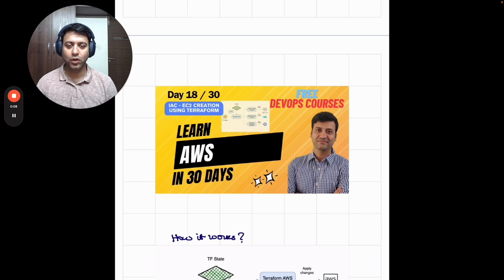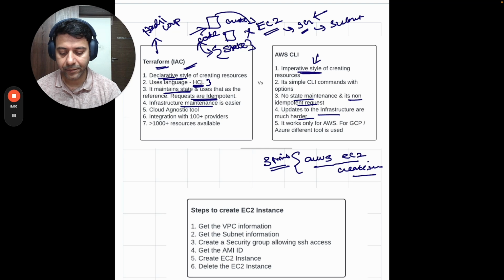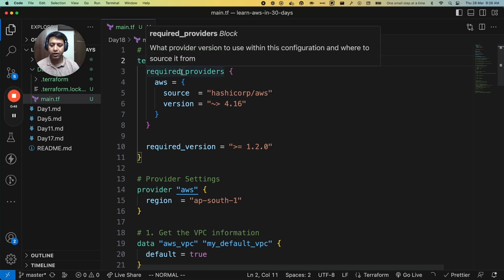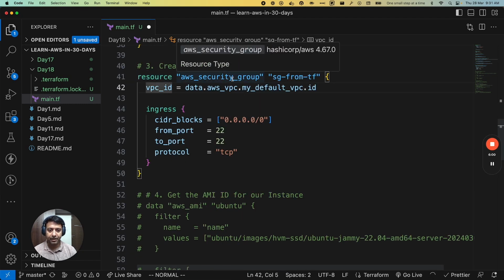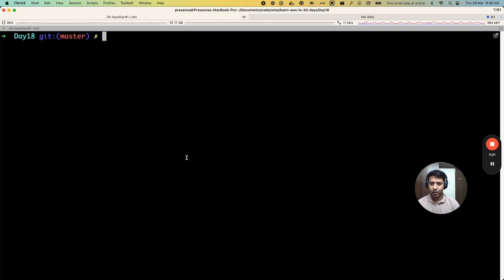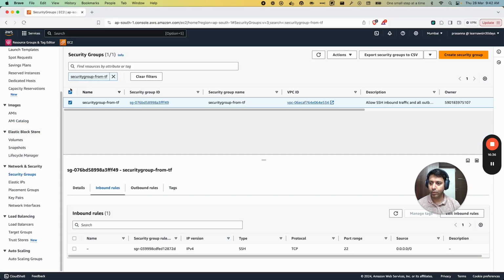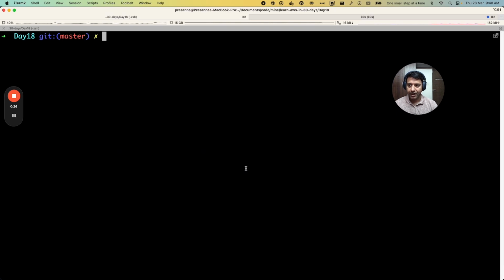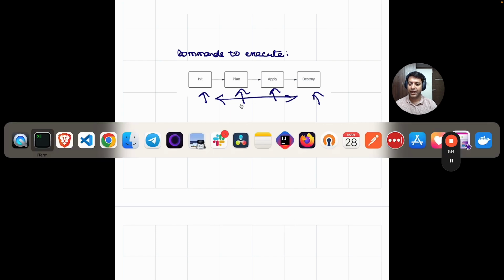Day 18/30 | IAC - Create EC2 using Terraform | Learn AWS in 30 Days | 2024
Hello Friends, in this video, we will create an EC2 Instance along with its dependent resources,

1. VPC - Fetch the default VPC
2. Subnet - Fetch the list of subnets for default VPC
3. AMI - Fetch the AMI ID which matches our criteria
4. Security Group creation with Ingress rule

using Infrastructure as Code tool - Terraform.

We will discuss these topics in this session,

1. Advantages of IAC tool (Terraform) compared to AWS CLI
2. What are the steps to create EC2 Instance?
3. Explanation of Terraform constructs - Provider, Resource, Data, Variable, Output
4. Demo of creating Terraform Plan, applying it against AWS Cloud Provider and finally destroying the Infrastructure
5. Demo of passing variables to Terraform plan and how TF handles updates
6. Walkthrough of Terraform documentation and how to navigate to different providers & resources.

where you can get updates about the Sessions and Content creation process. Please feel free to join in.

Timecodes:

0:00 - Intro